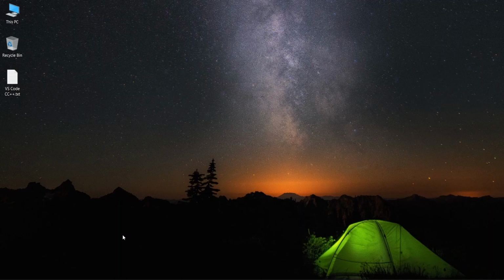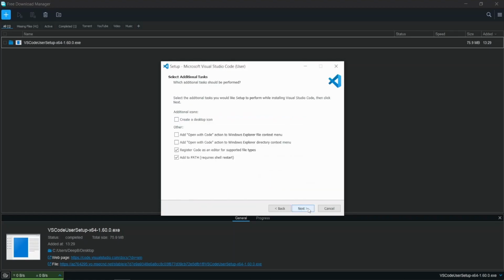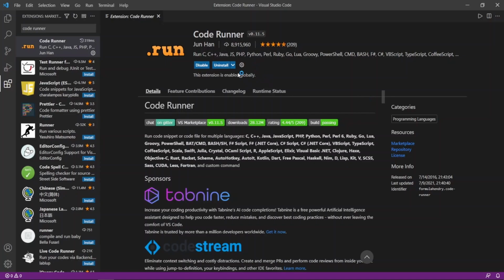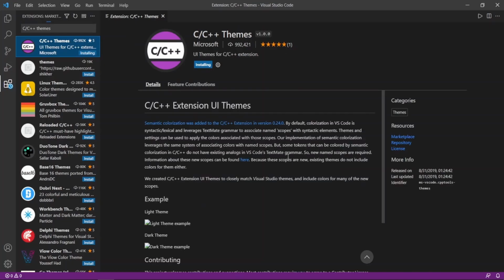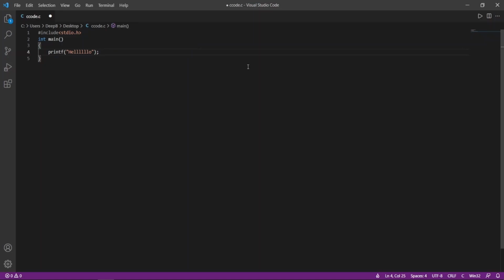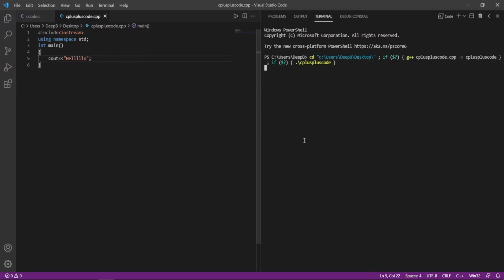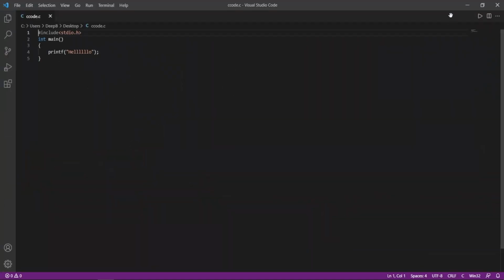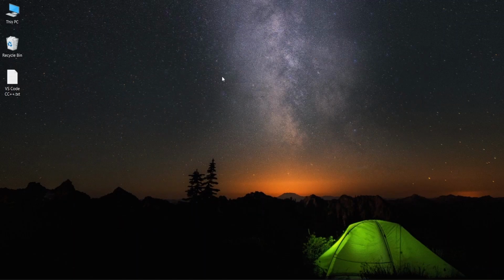Install and Configure VS Code in Windows to Write C,C++ Programs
Contents:
00:00 Download
01:13 Install
01:43 Extensions
02:23 Settings
03:09 Themes
04:06 Testing with a C code
04:50 Testing with a C++ code
05:37 Add Trusted Folders
06:45 Completely Uninstall VS Code